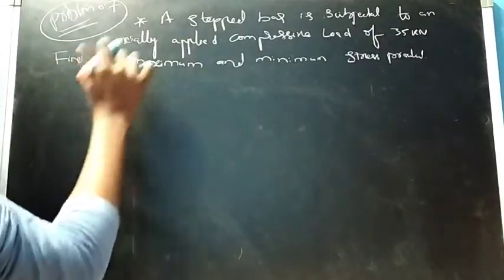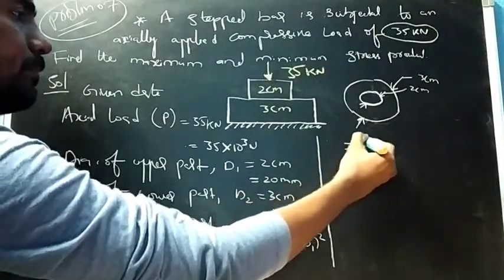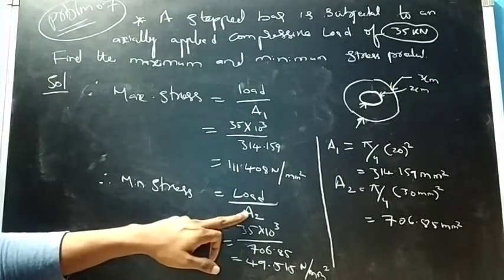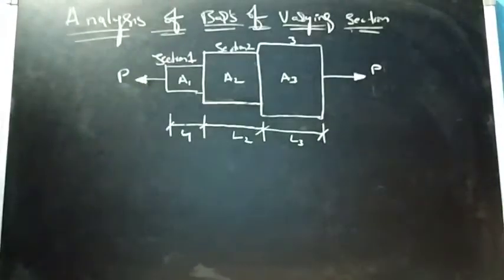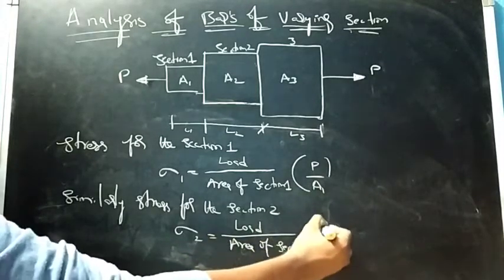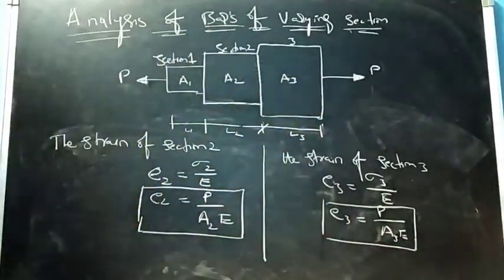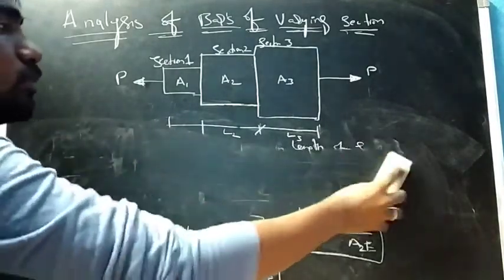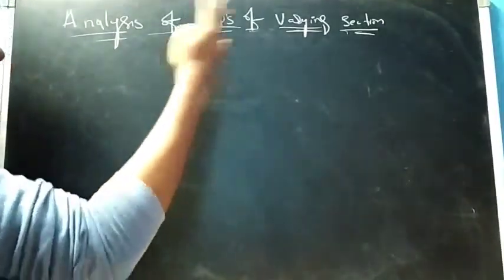Problem on stepped bar | Strength of materials | Lecture 9 | Unit 1 | Mirza .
Strength of materials - I  R18